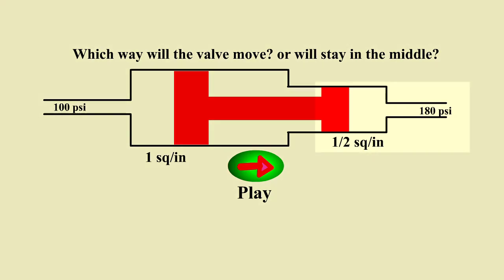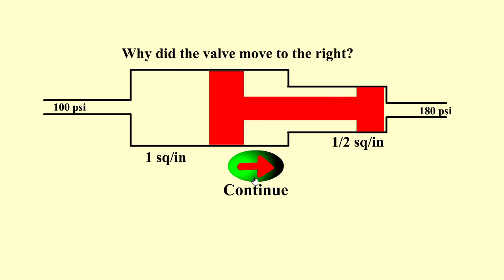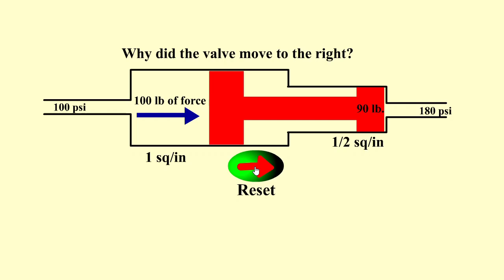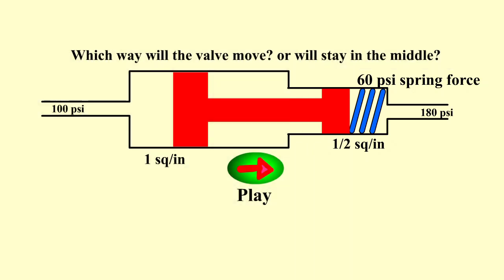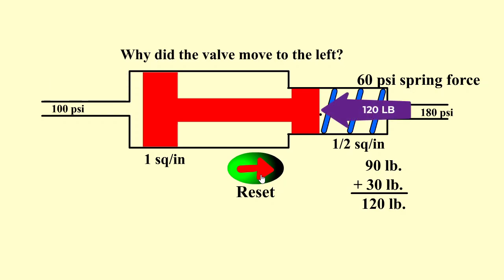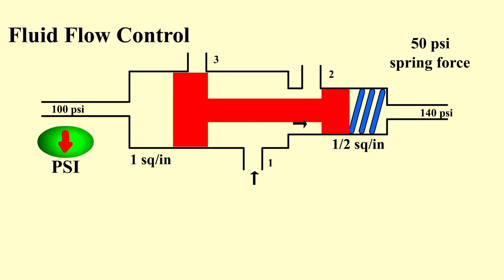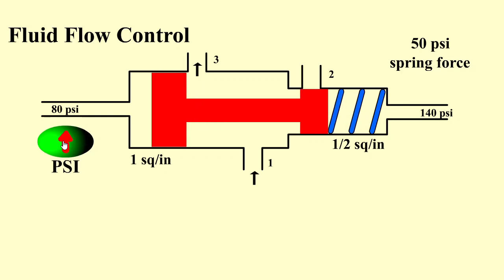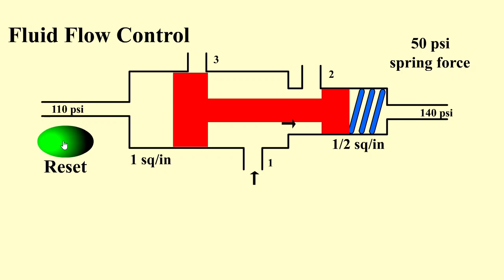Automatic Transmission Spool valves force and movement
Educational video designed to provide an understanding on the automatic transmission spool valve function and what impacts the directional movement.